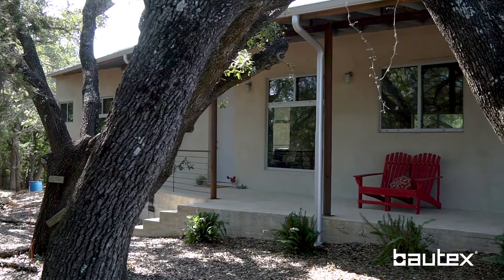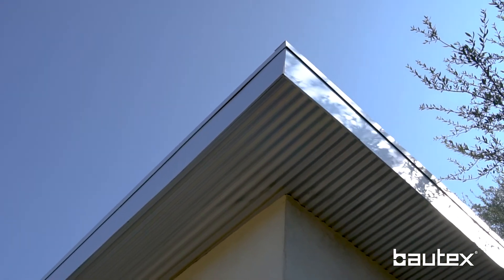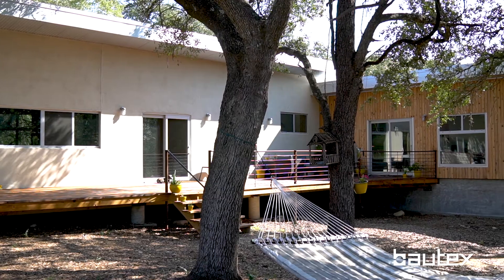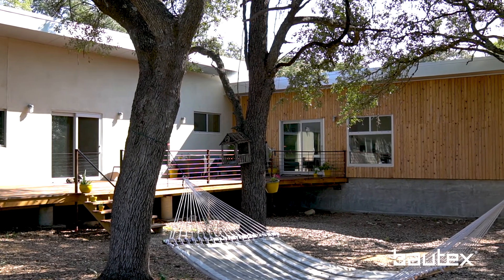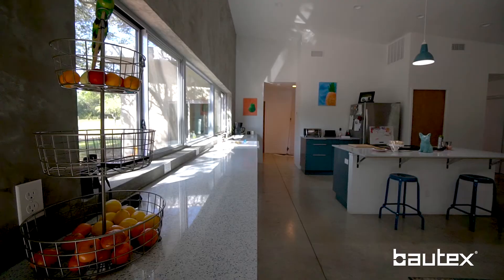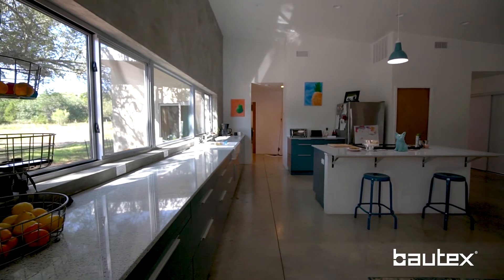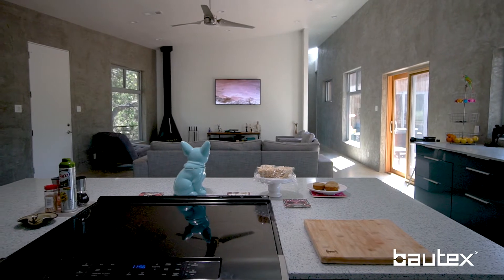Green ICF Home Building with Z Works Design Build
Paul Brown from Bautex speaks to architect and builder Khair "Zaman" at his recent insulated concrete form (ICF) home project in Dripping Springs, Texas to talk about his two-decades of experience working with ICFs and rainwater harvesting.

Khair Zaman, AIA
Z Works Design Build